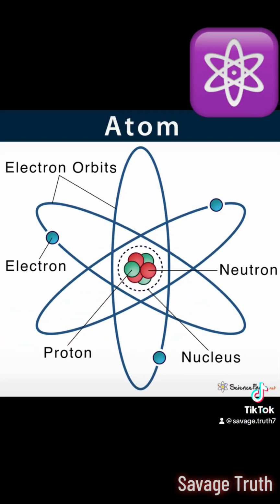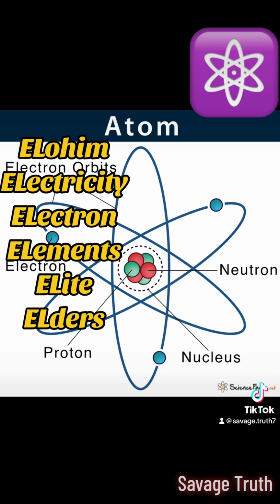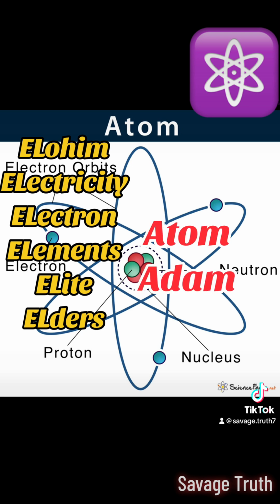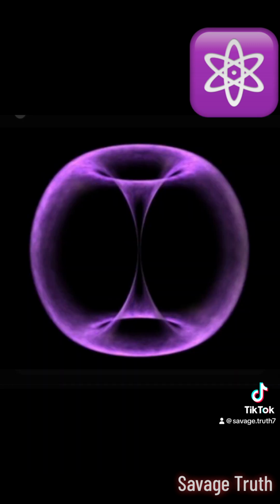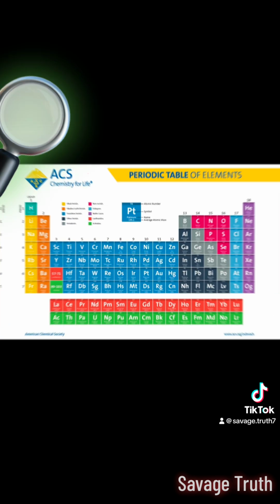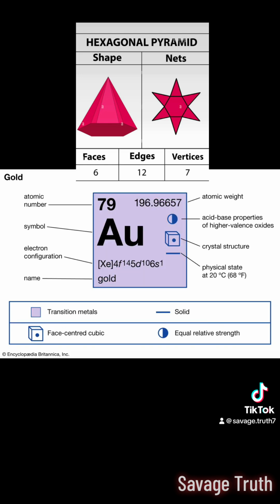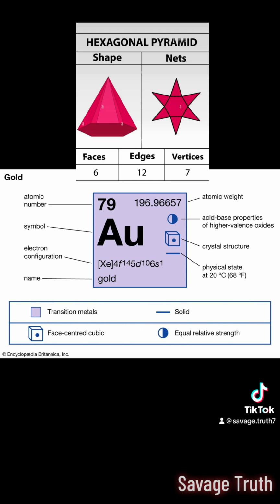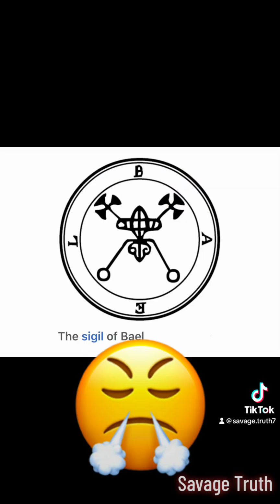(3/6) - Energy Manipulation, Ether & Elements, Sacred Geometry Secrets, Taurus Field, "EL", & More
Also, Core of the Atom/Adam, Scalar Waves & Field, Ley Lines, Inside Elements, Mudras, Alchemy & Occult Secrets, Platonic Solids, How Thoughts Shape Energy Forms.

ULTIMATE Esoteric Rabbit Hole Study, TONS of data with a Constant Thread.

Keep Going